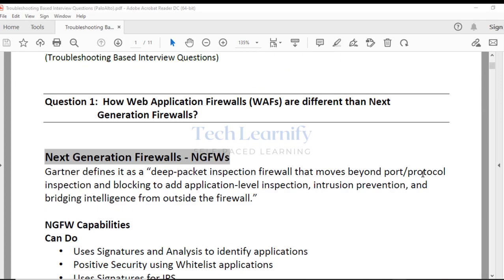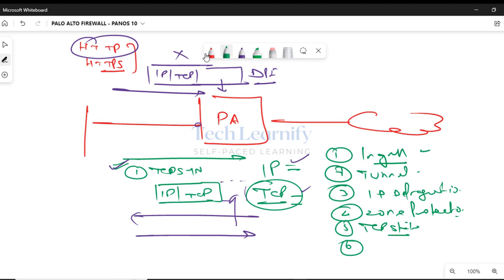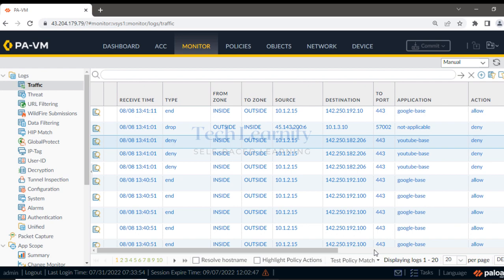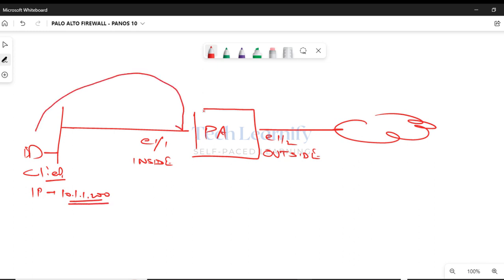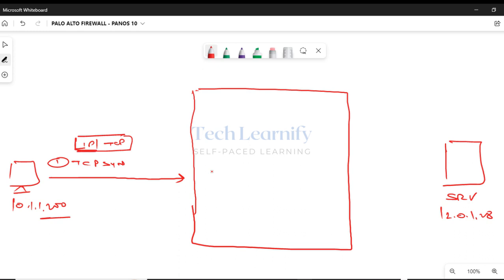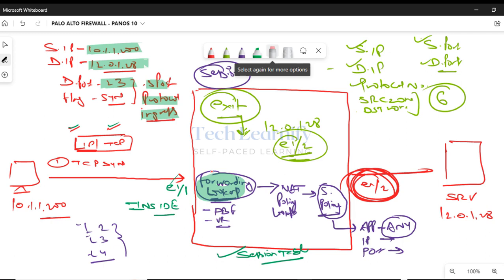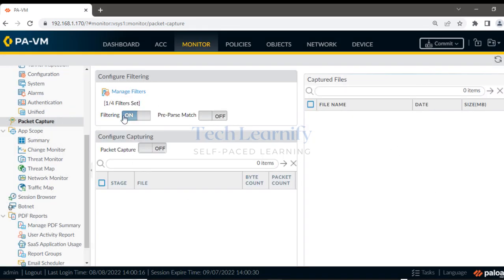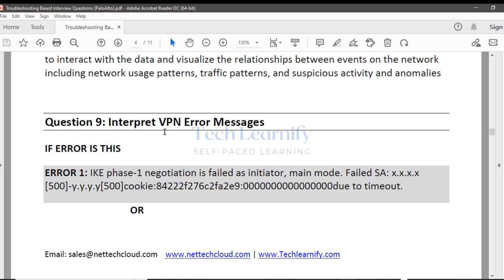Palo alto Firewall Interview questions with detailed explanations (PART 2) | Troubleshooting based